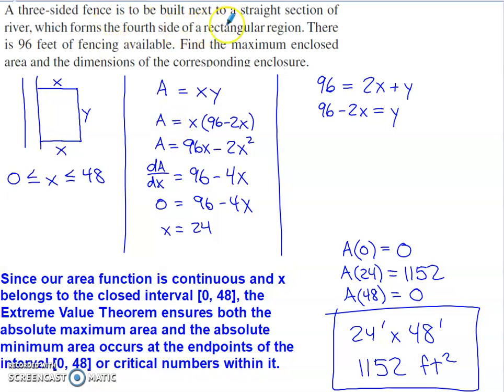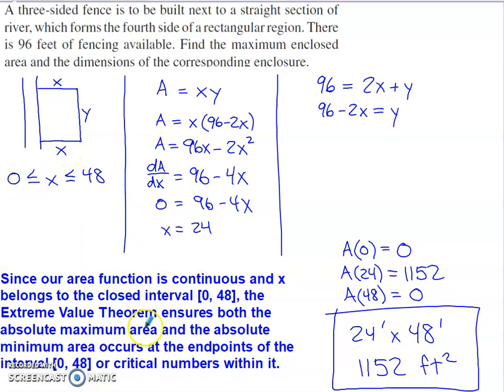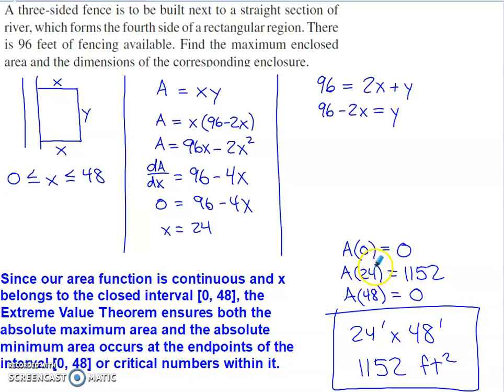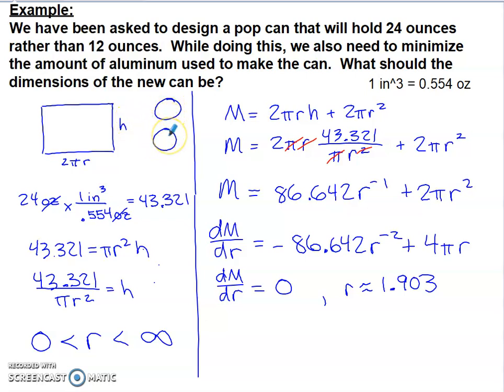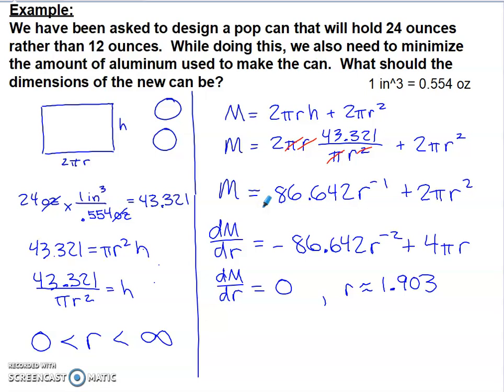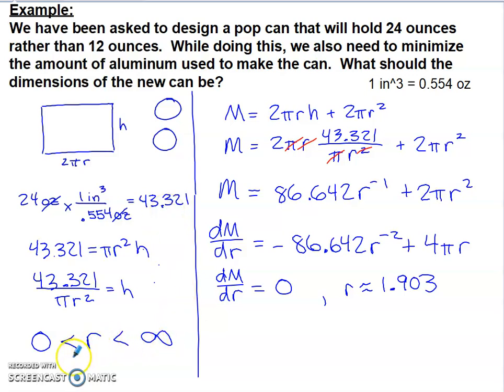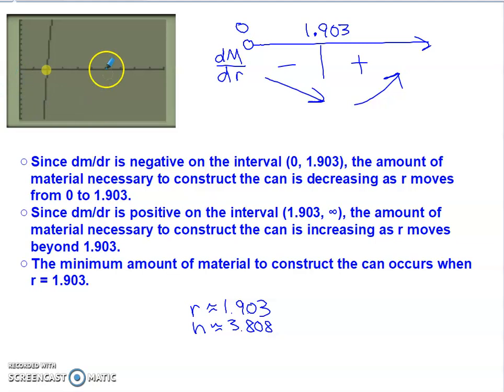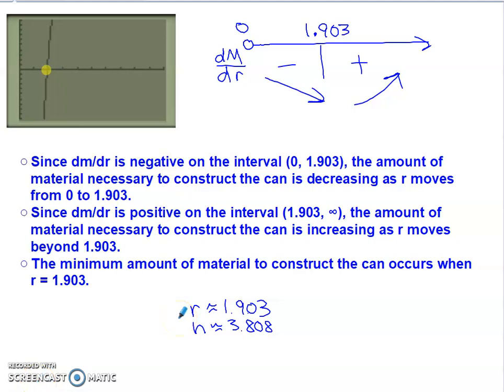Optimization - How do I justify?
This video discusses two optimization problems requiring different justifications of the maximum or minimum value.

The Extreme Value Theorem is used to justify the location of a maximum in the first problem while a sign chart and intervals of increase and decrease are used to justify the location of a minimum in the second problem.